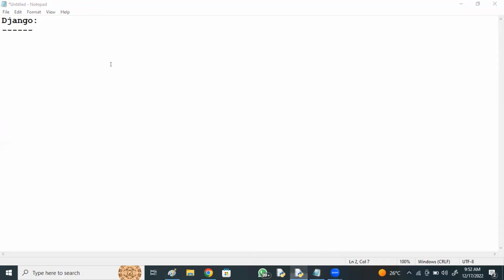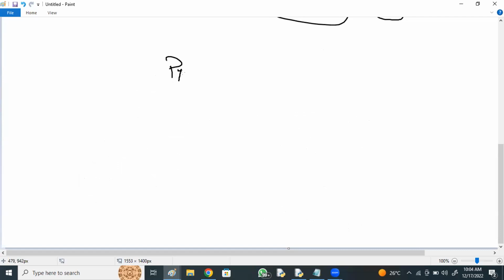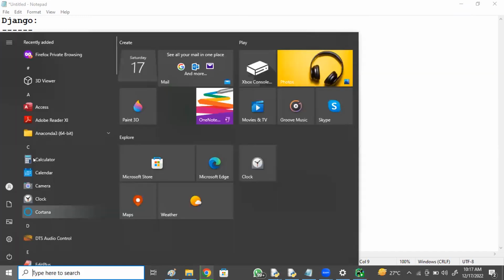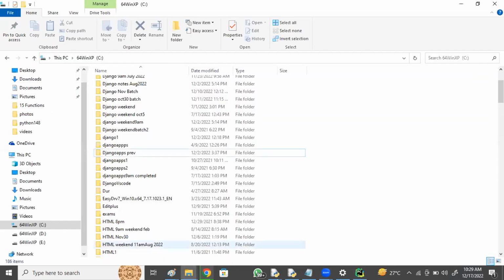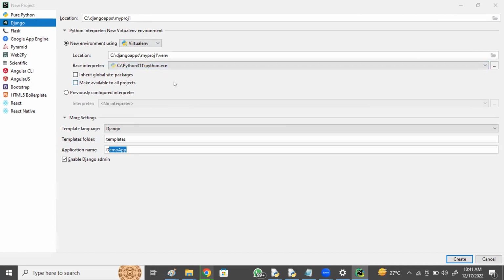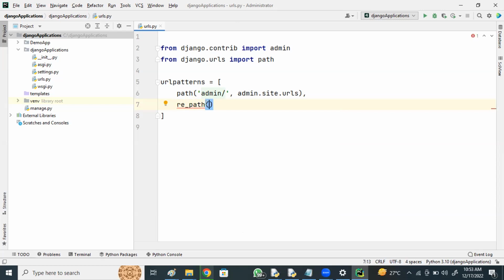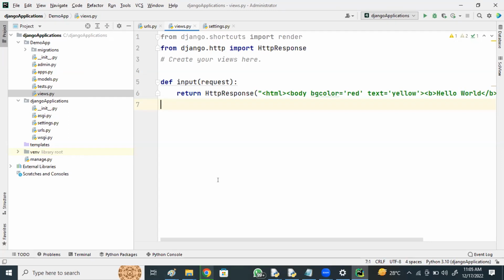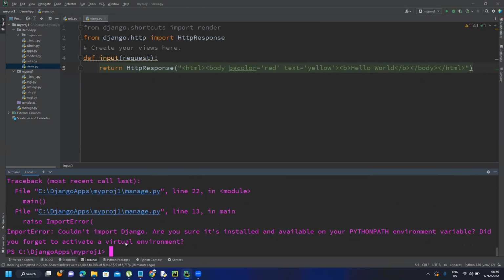DJANGO (8 Weekends Batch) tutorials || by Mr. Vijay On 17-12-2022 @9:30AM IST